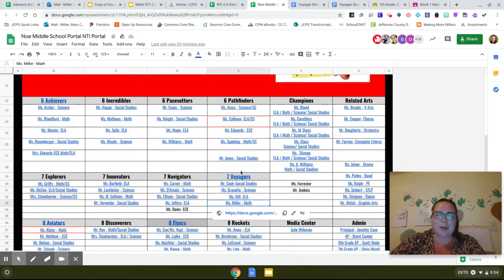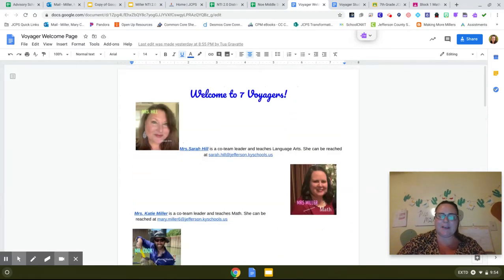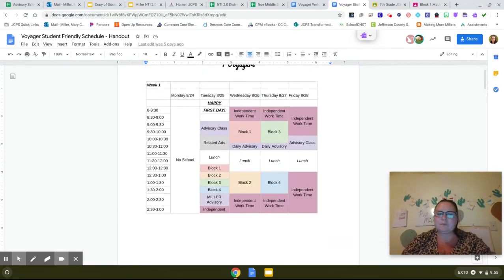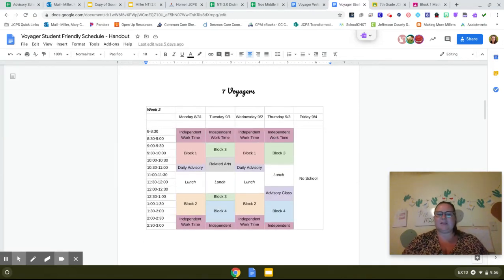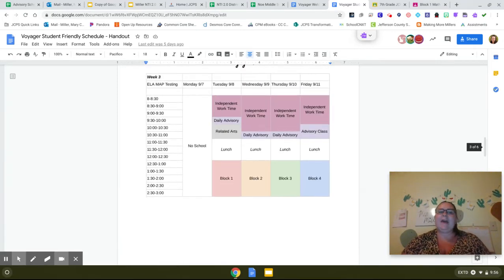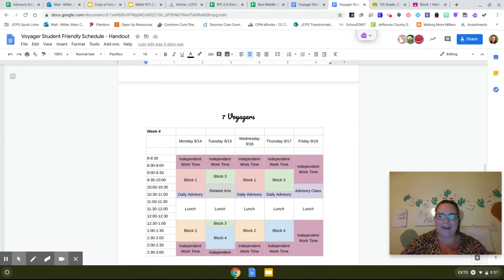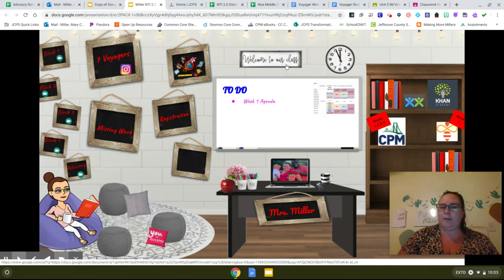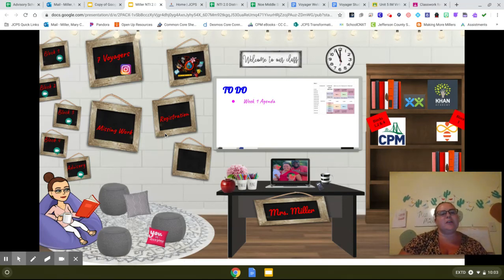Miller Math Introduction NTI 2.0 8/25/2020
Math Details NTI 2.0